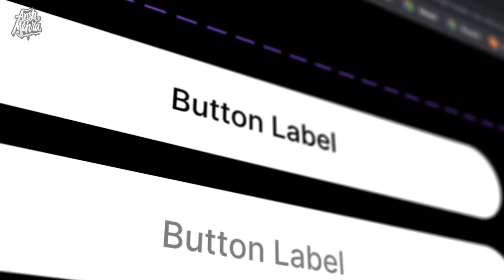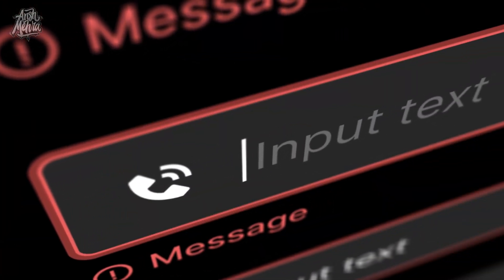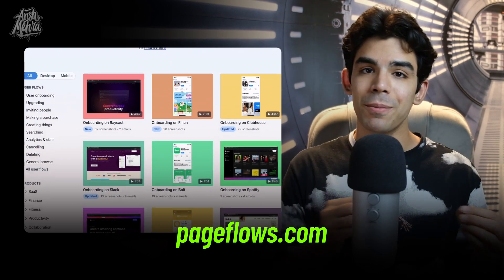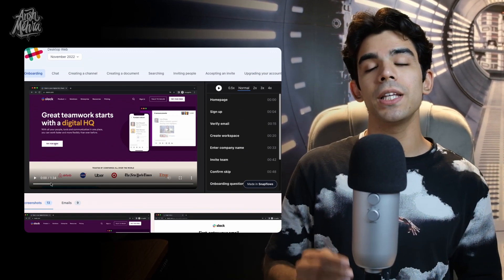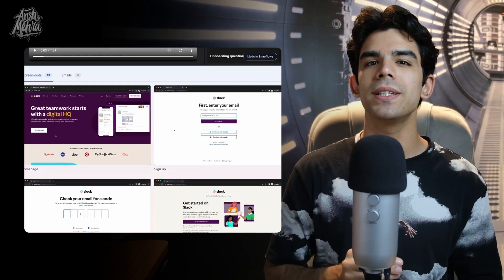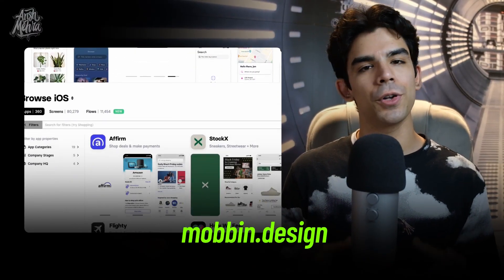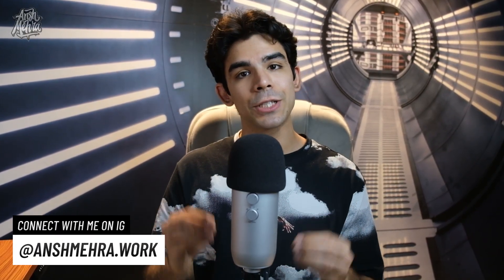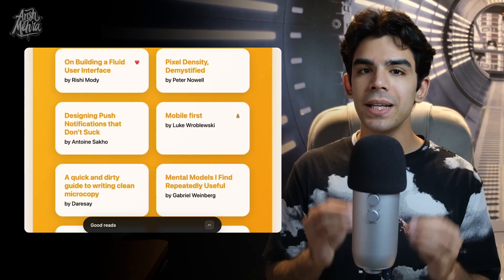MOST important decision before you design your app - UX Design Course for Founders & Entrepreneurs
This course is available in both Hindi and English.

⏰ Timestamps:

00:00 Intro
00:35 Designing for different platforms
01:29 Designing for desktop apps
02:09 Designing for mobile apps
04:41 Summary
05:00 Outro